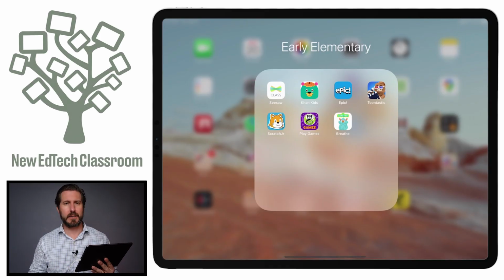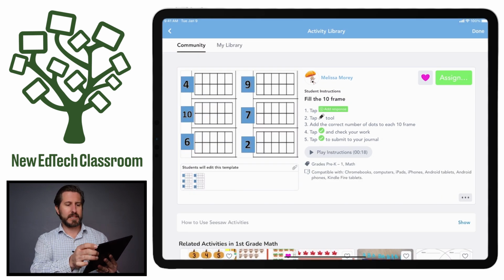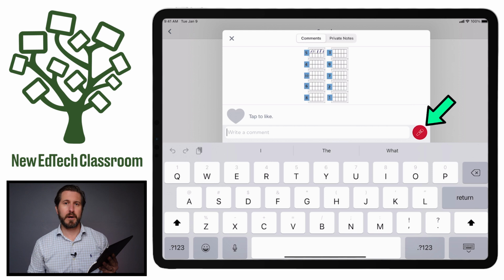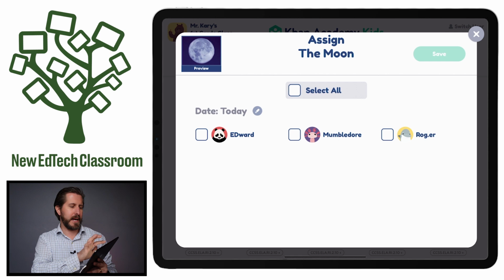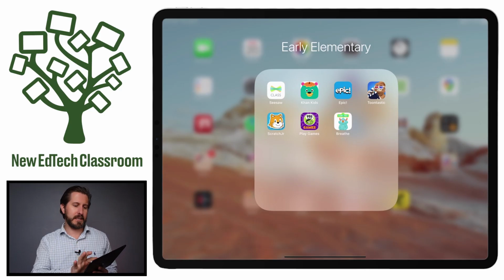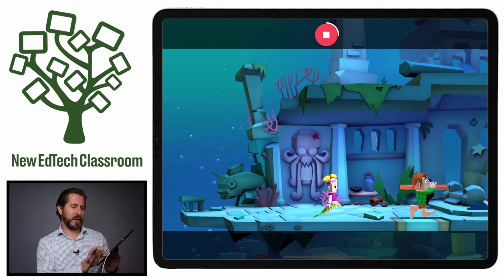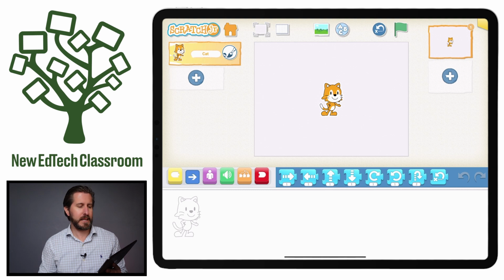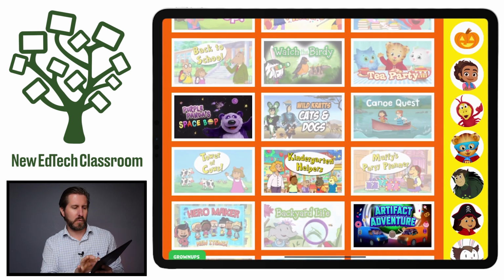Best FREE iPad Apps for Early Elementary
If you teach Pre-K through 3rd grade then you'll definitely want to check out these free iPad apps to use with your students!